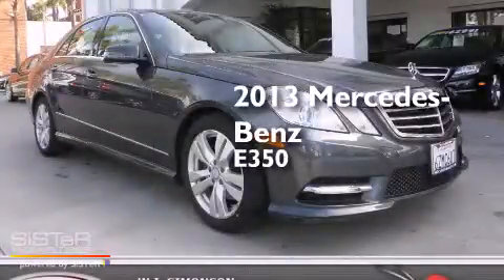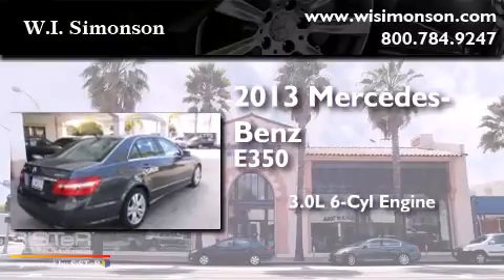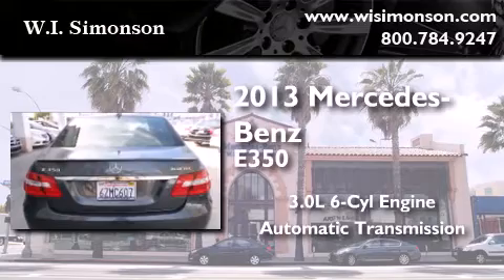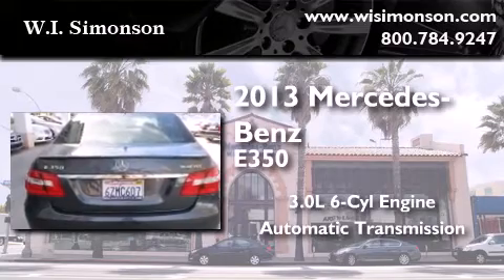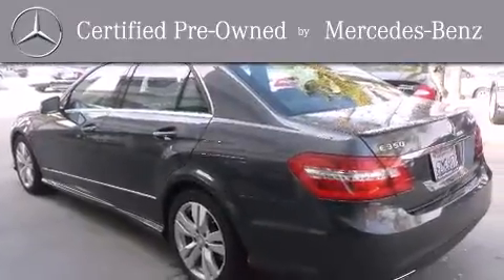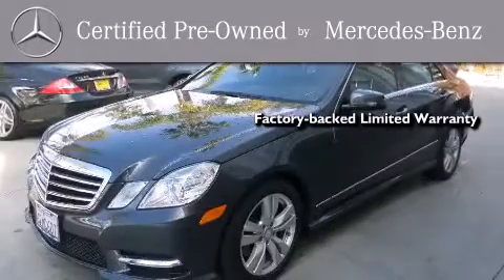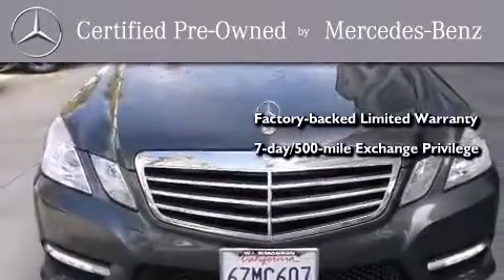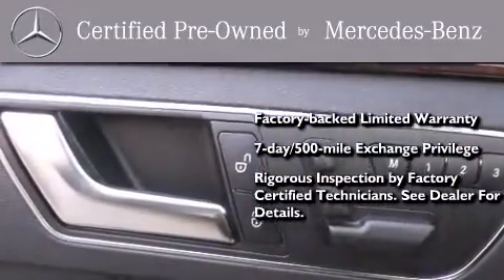Preowned 2013 Mercedes-Benz E350 Sport Bluetec 4dr Sdn RWD *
We have been honored to serve the Santa Monica CA area , we promise that your experience at our dealership will exceed your expectations ! Year : 2013 Make : Mercedes-Benz Model : E350 Engine : 3.0L V-6 cyl Trans . : Automatic Exterior : Gray Miles : 17,123 Interior : Black Stock : LDA689990 W.I. Simonson 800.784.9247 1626 Wilshire Blvd Santa Monica , CA 90403